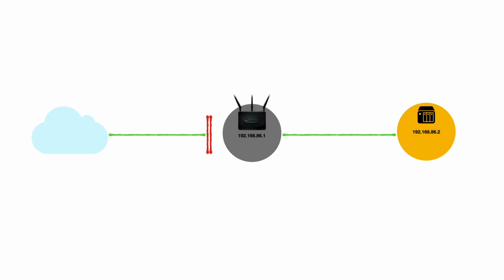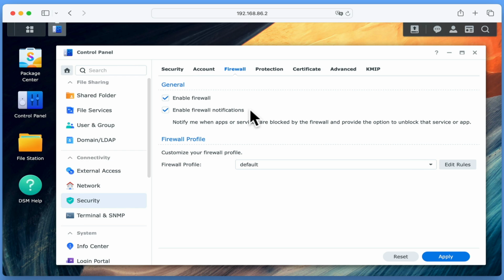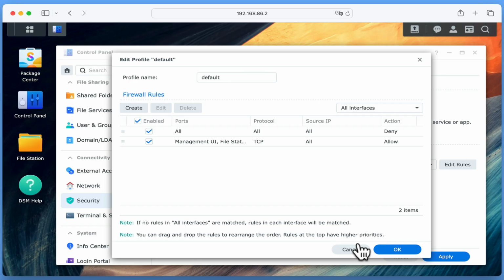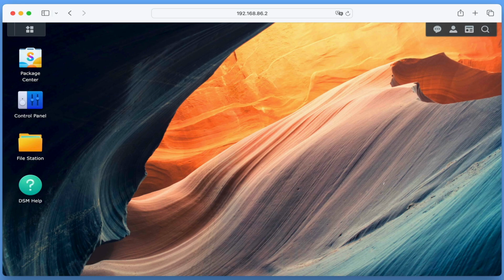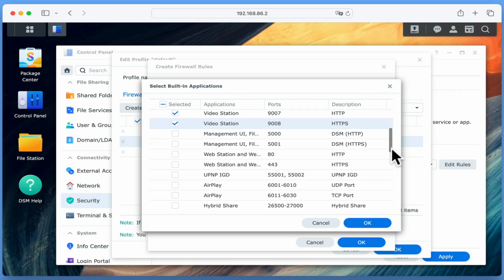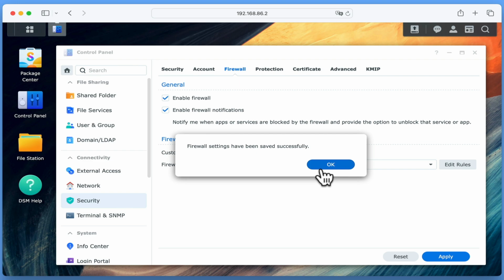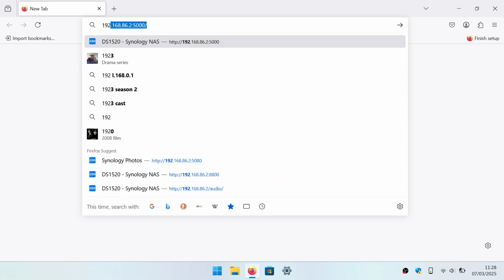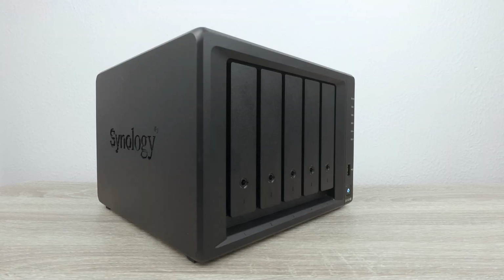Synology NAS beginners guide (DSM7) | Part 21 | Firewall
In this video, we will guide you through the setup and configuration of the built-in firewall in Disk Station Manager (DSM). So we will start by trying to explain what a firewall is, and why you might want to enable it.

We will then take a look at how you actually configure the firewall on your NAS. Along with taking a look at creating multiple rules that you will need to enable in order to get basic services on your NAS working again.

00:00 - Introduction
00:20 - Why we need a firewall on our NAS
02:46 - Testing the firewall on our home network
04:18 - Enabling the firewall on our NAS
11:43 - Create a new firewall rule for our SMB files shares
14:34 - Grouping firewall rules together
15:33 - Create a firewall rule for all media services
17:56 - Create a custom firewall rule
19:31 - testing that our firewall rules work
21:06 - Create a rule for Bonjour
23:03 - Test that we can open our media services
24:37 - Create a firewall rule for WebStation
25:59 - Tips when configuring your firewall
27:00 - Summary